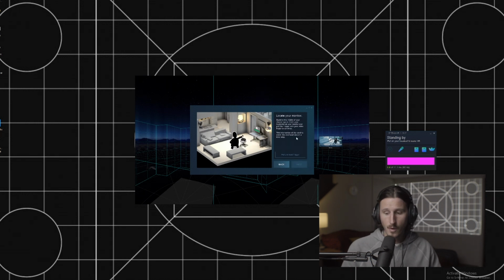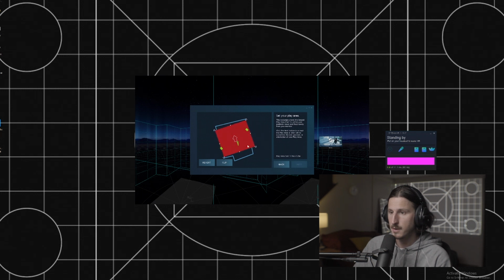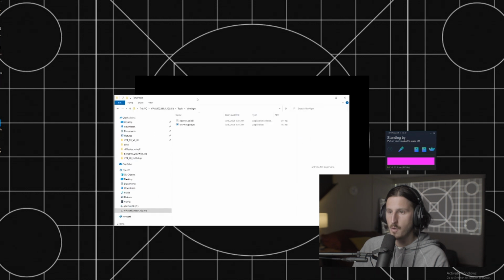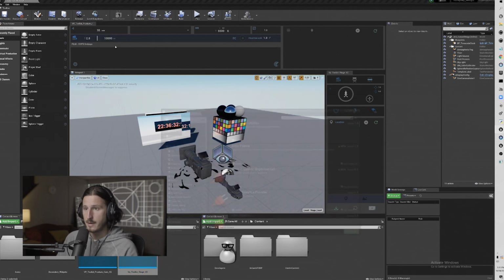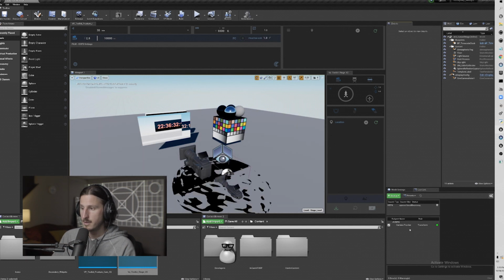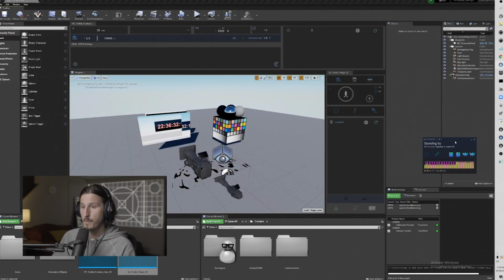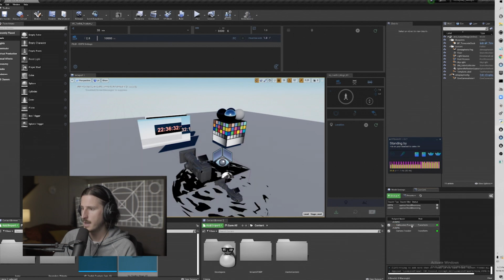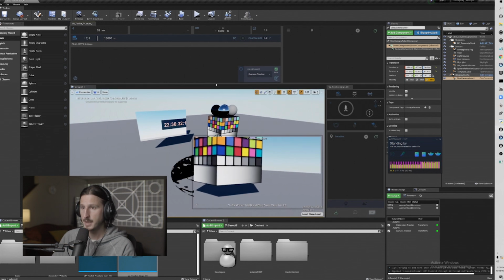E4: nDisplay Vive VRPN Setup & Calibration - In-Camera VFX Virtual Production - Vp Toolkit UE 4.27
For more info & to purchase the Vp Toolkit Concept Kit Plugin find us at vp-toolkit.com

Vp Toolkit Concept Kit Workflow Series For Unreal Engine 4.27 nDisplay & Switchboard